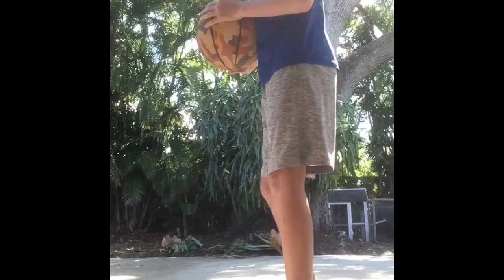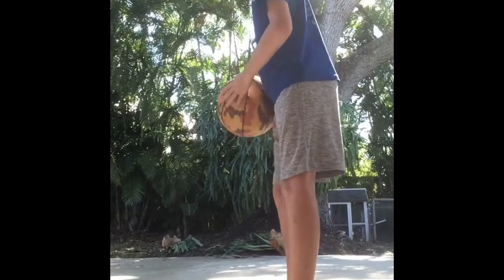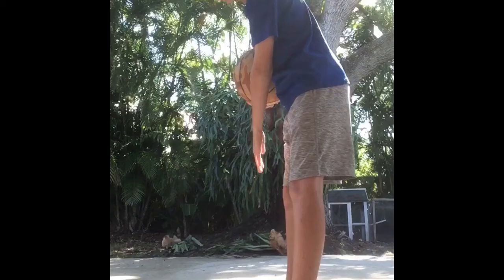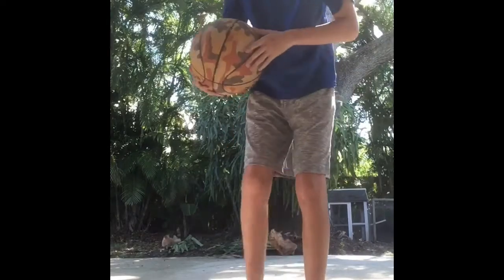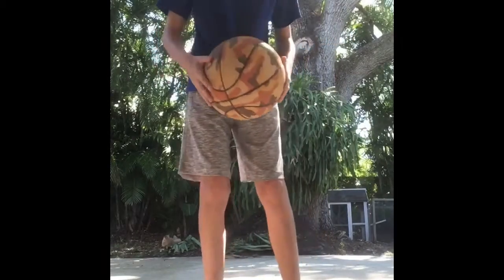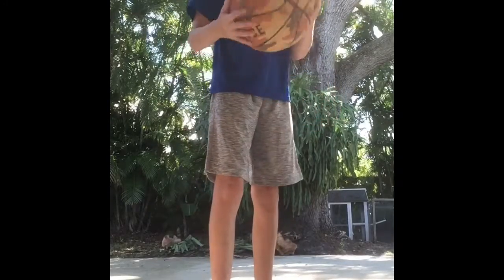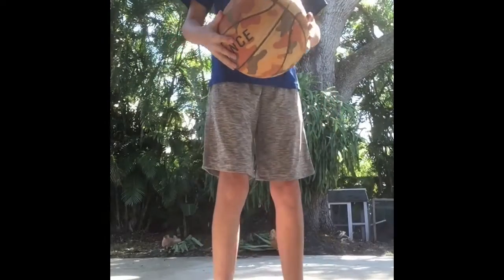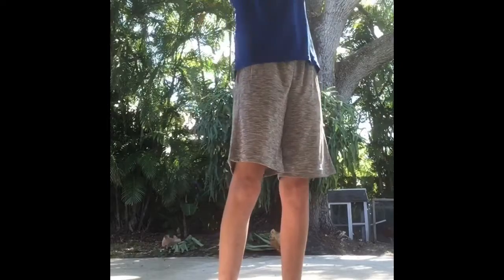Tips to Improve your Basketball Shot (for beginners)